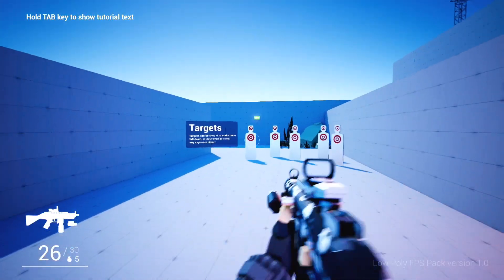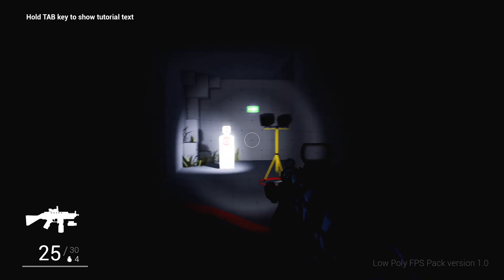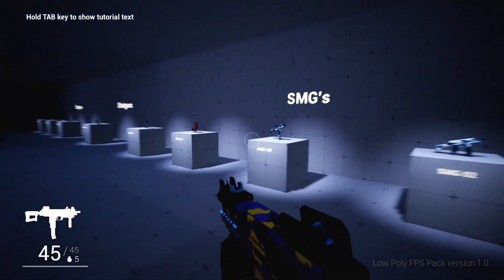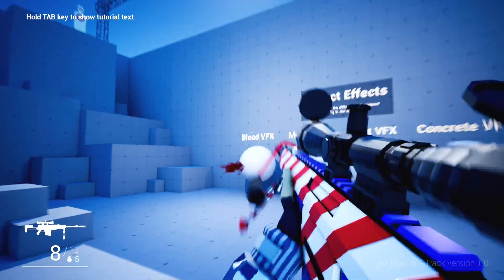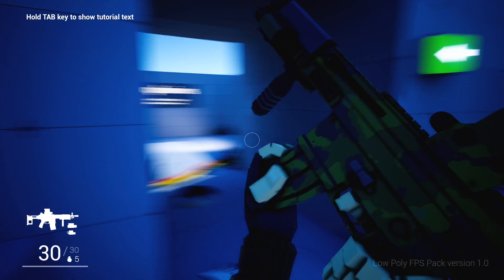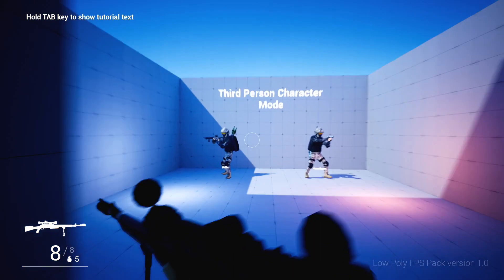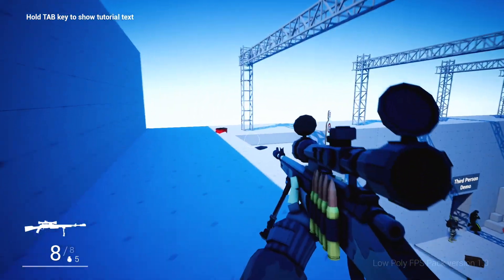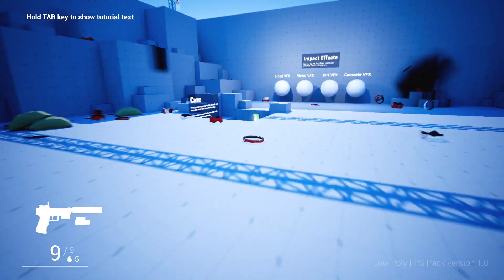This new shooter is amazing... and it's completely free